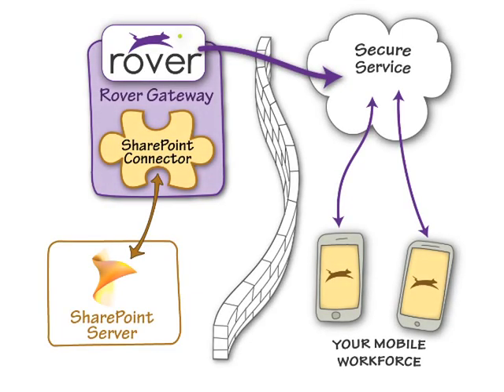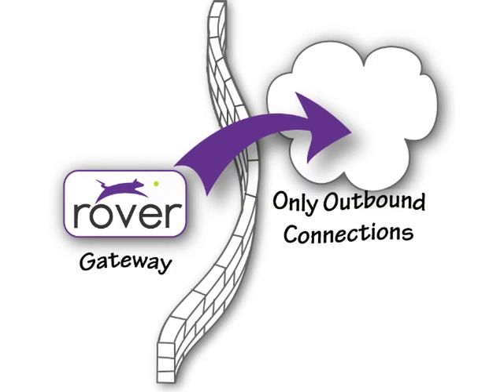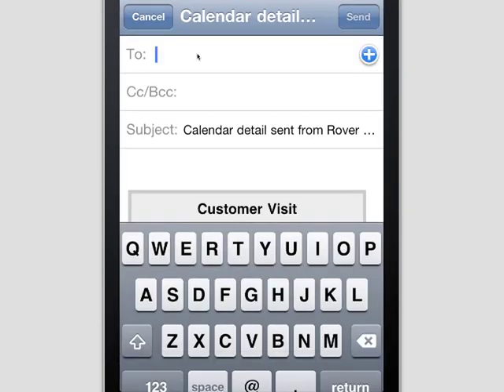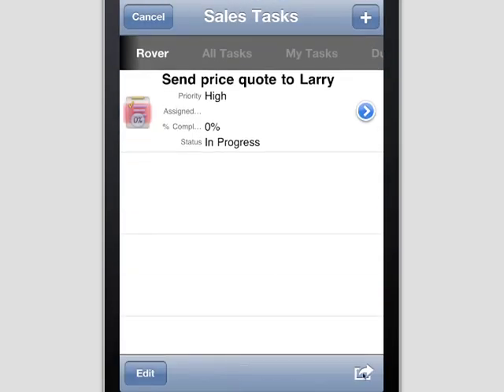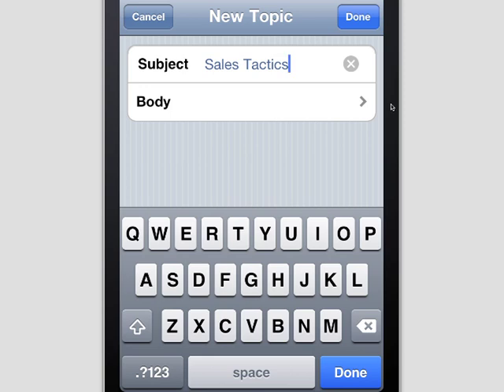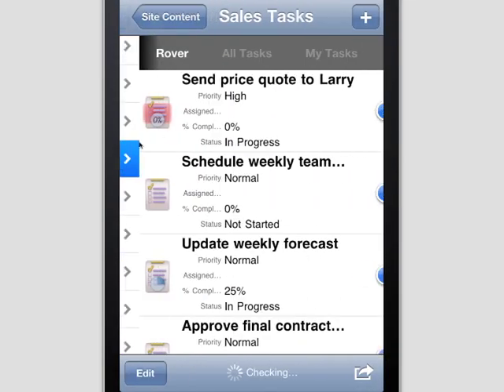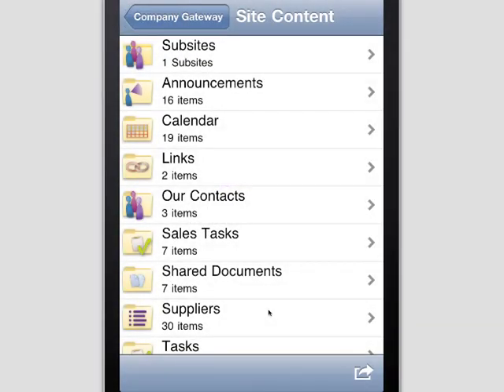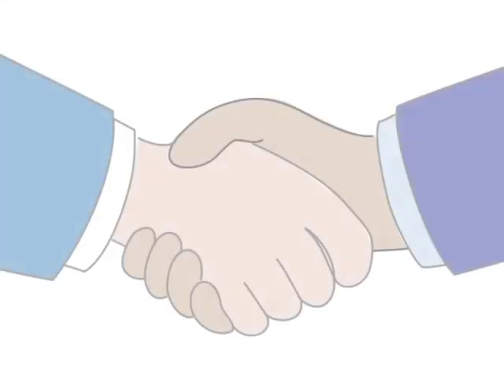Rover Apps Connector for SharePoint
Introduction to the Rover Connector for SharePoint, highlighting how organizations can quickly and securely mobile-enable their SharePoint installations, even those behind the company firewall.